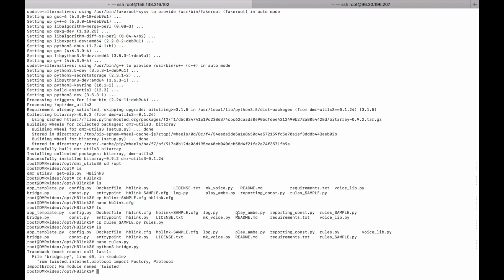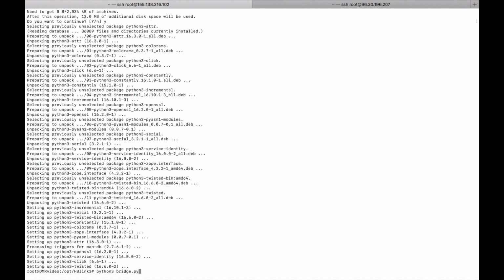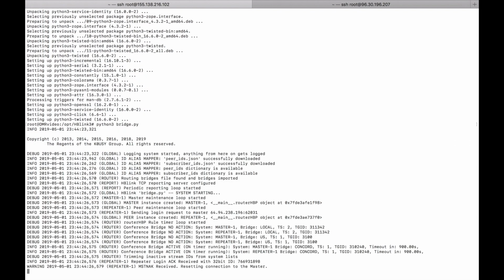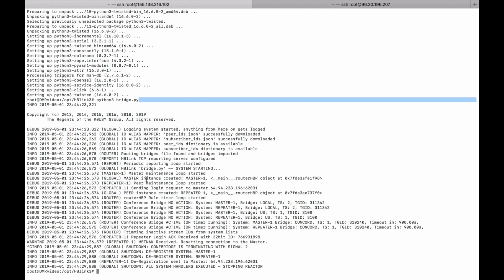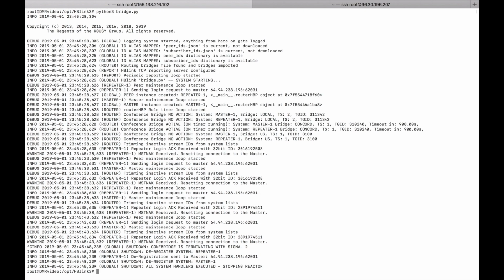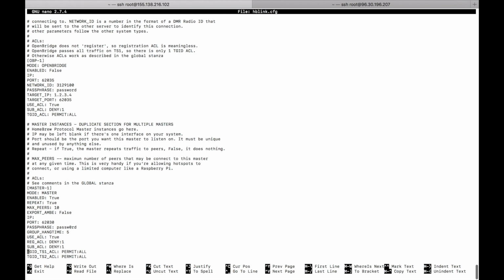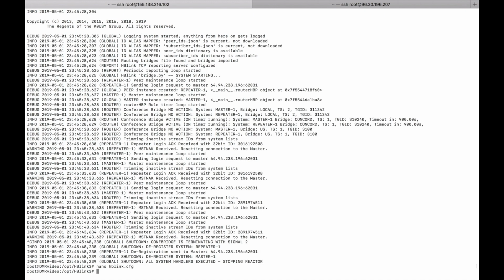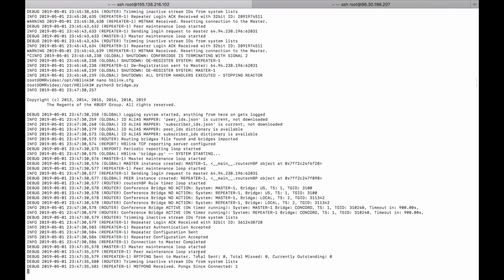DMR Master Server Pt5 Start the bridge, bridge py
Starting up the bridge server in HBlink DMR Master server